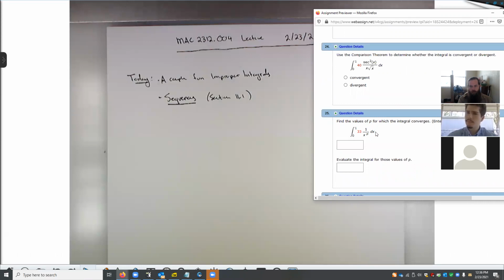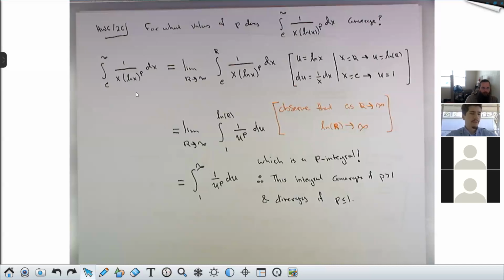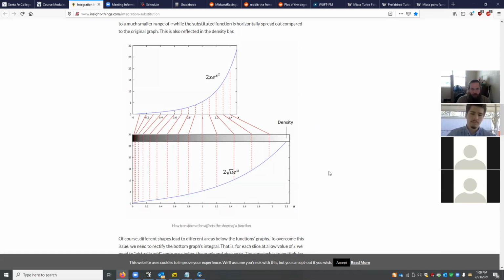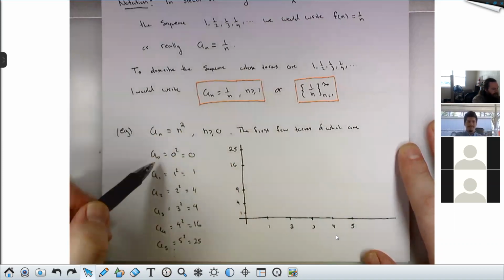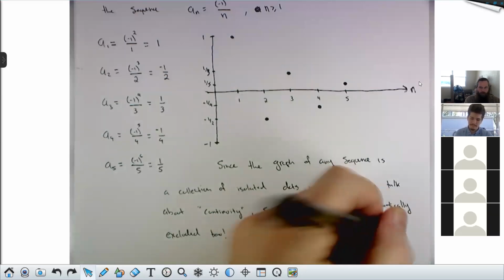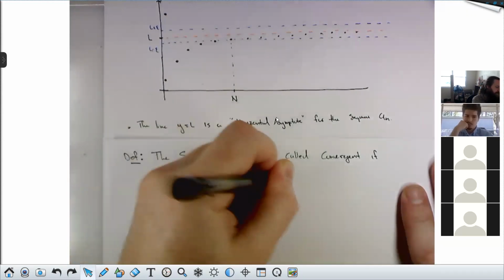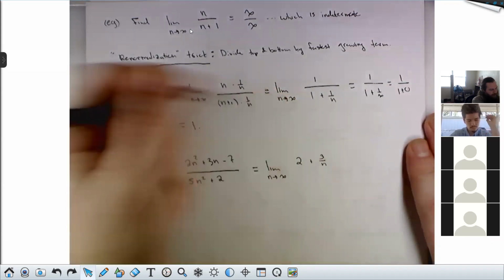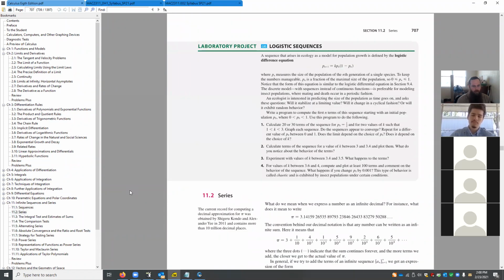MAC2312.004 Lecture 2.23.21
More improper integral examples, then Sequences (section 11.1)